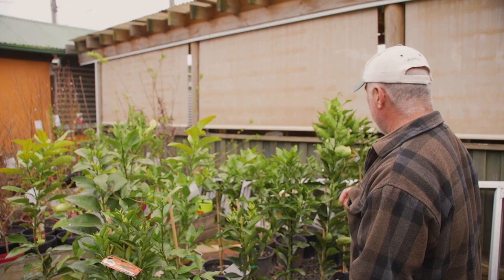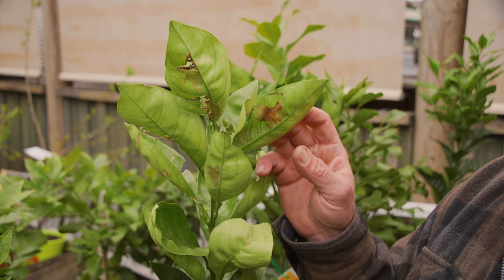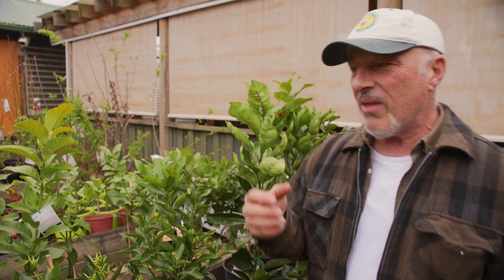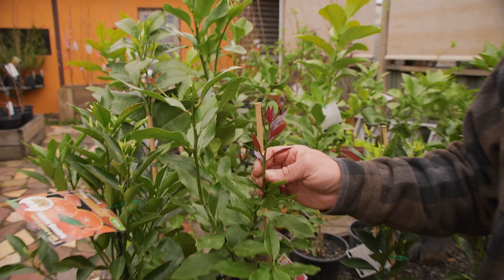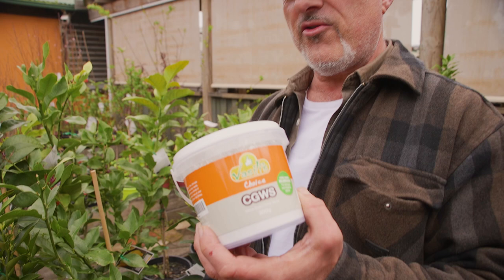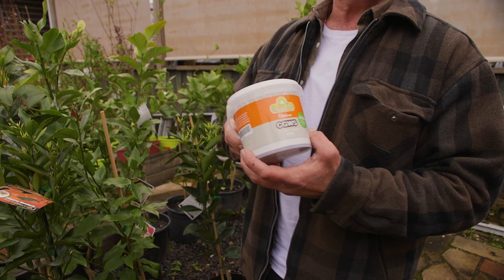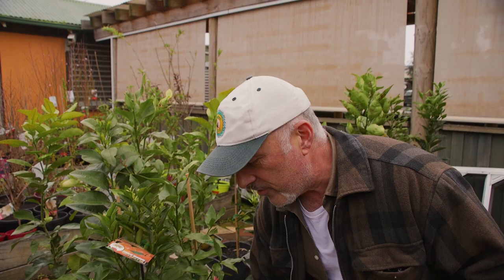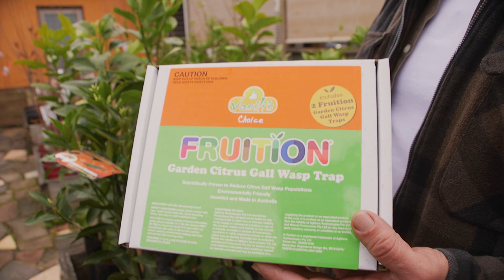Tips To Prevent Pests On Citrus Trees